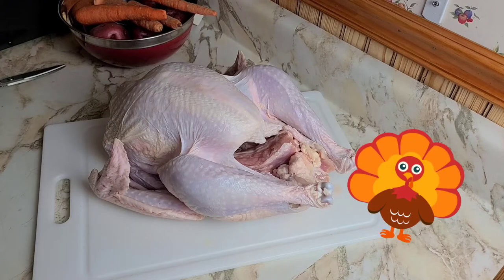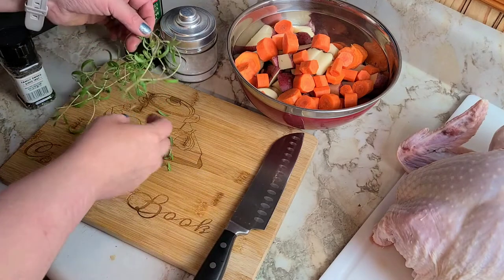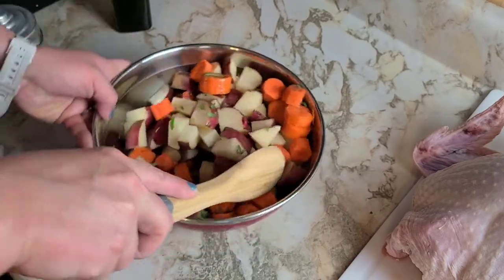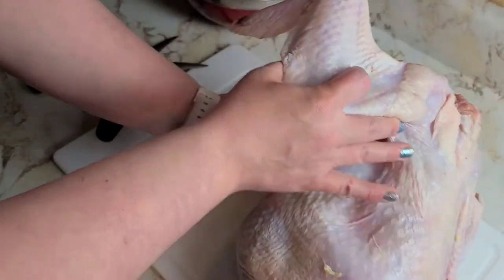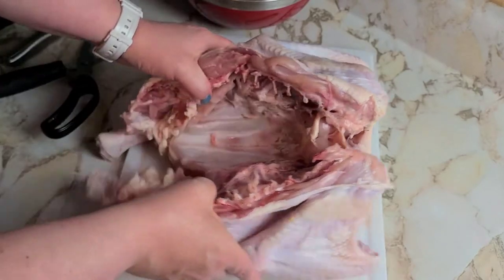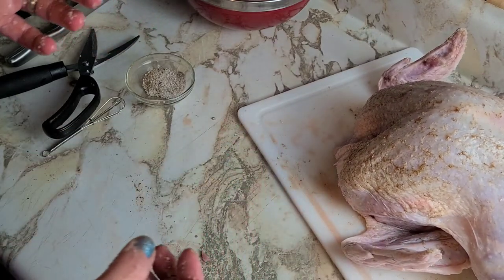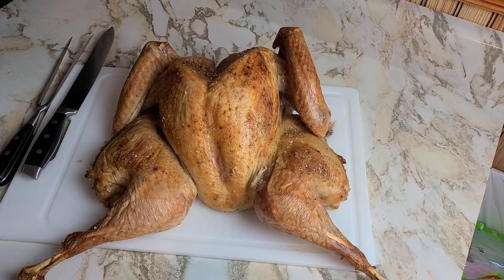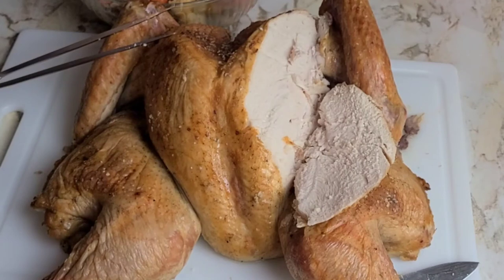Butterflied Turkey | Bakes in half the time | Cook the Basics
This is the fastest way to bake a turkey! Turns out tender and juicy in half the time